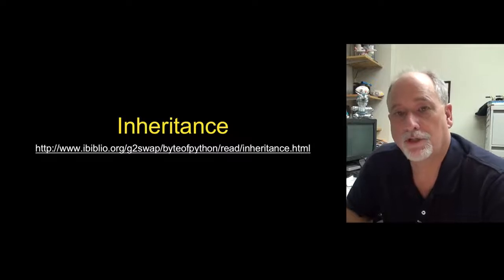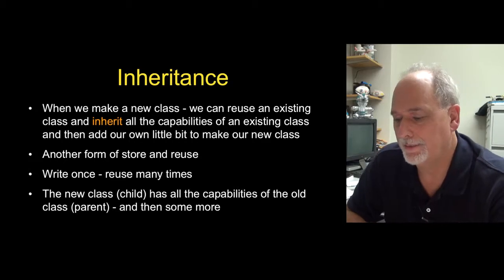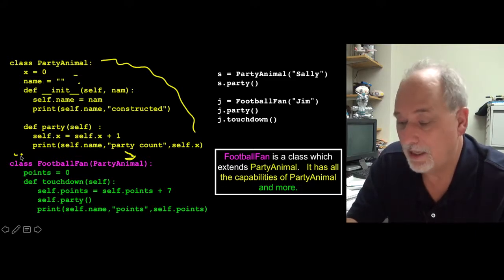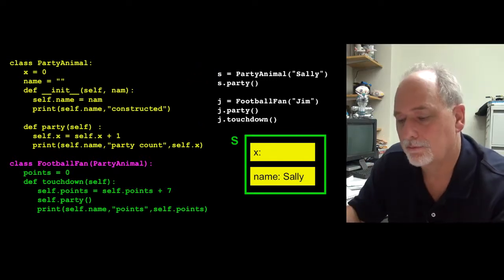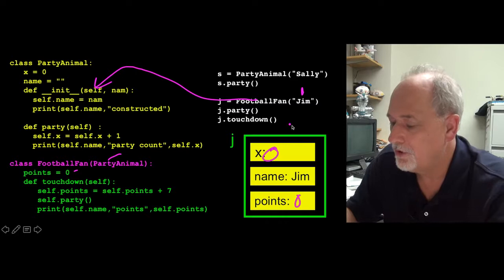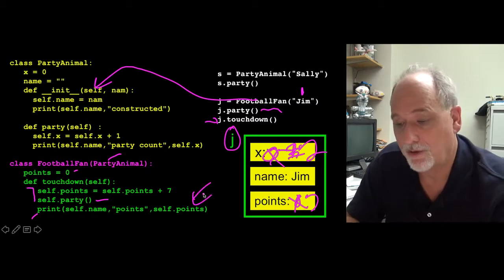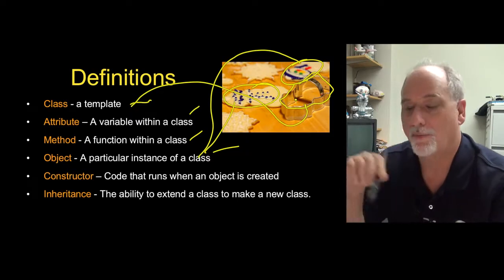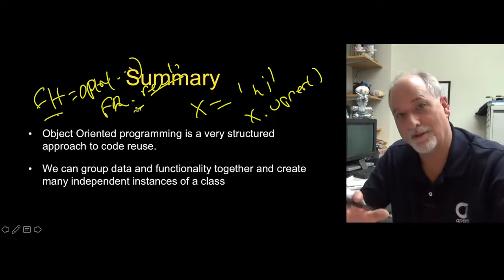Introduction to PYTHON For Machine Learning - Python Objects Chapter 14 Part 4